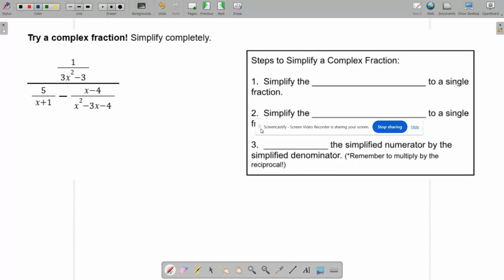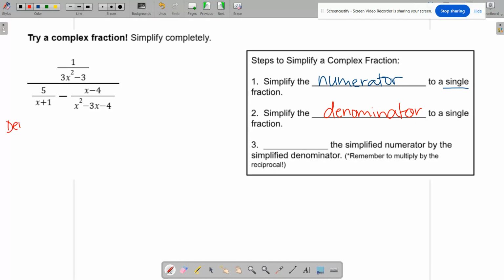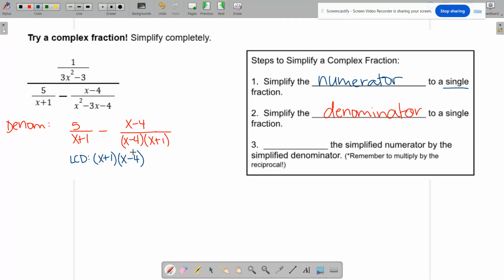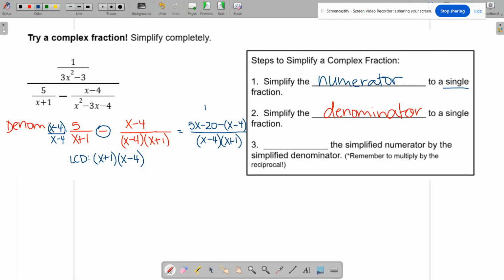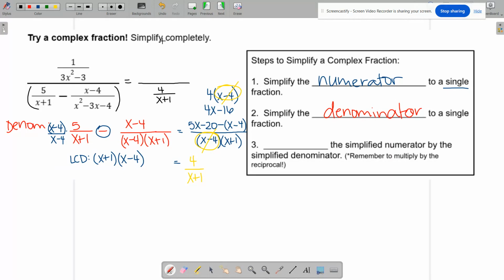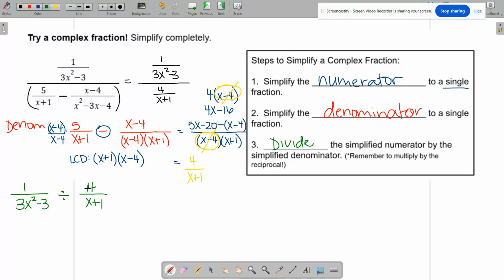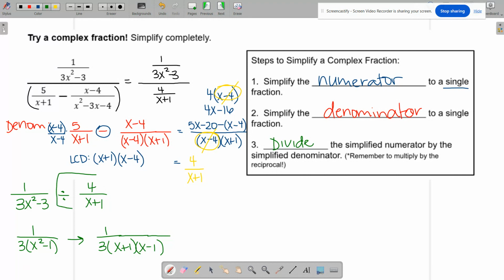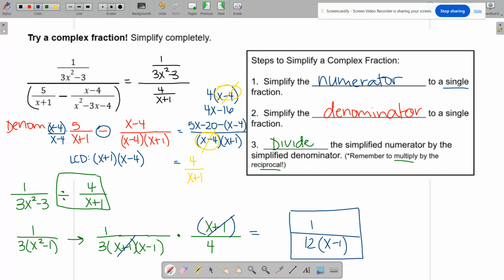Untitled Video March 12, 2025 12:23 PM